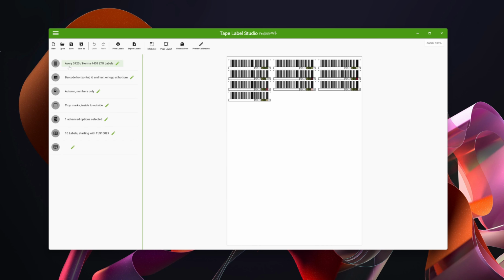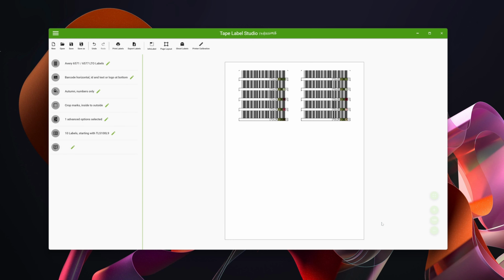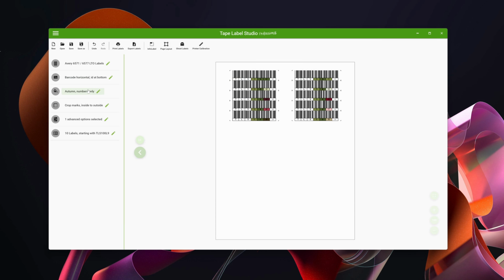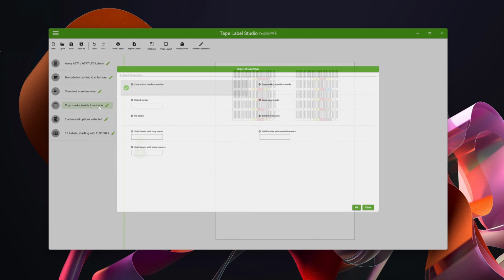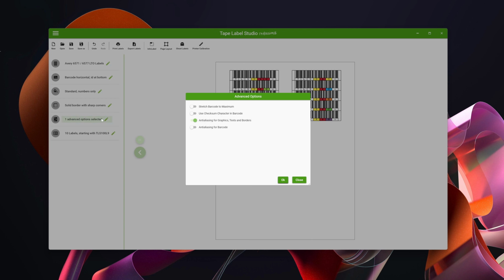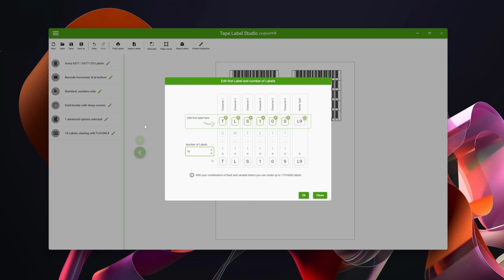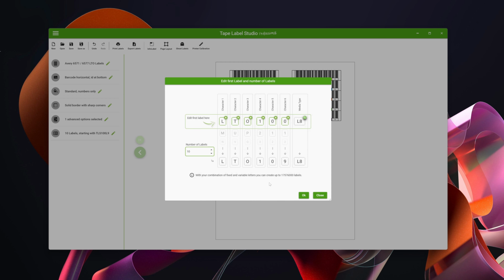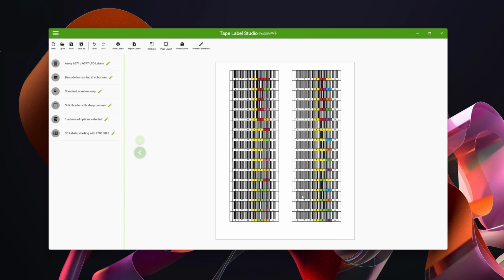Tape Label Studio 2025: LTO Barcode Label Tutorial (8 Easy Steps)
Start using Tape Label Studio 2025 in just 8 simple steps! This quick tutorial shows you exactly how to create, customize, and print LTO barcode labels using Peacode’s powerful labeling software.

💡 In this video:
0:00 Intro
0:20 Launch Tape Label Studio
0:31 Use Automatic Mode
0:42 Customize label design
1:14 Set label ID, media type & quantity
1:37 Export and print your labels

🔧 Designed for IT professionals and data centers
🦚 Powered by Peacode